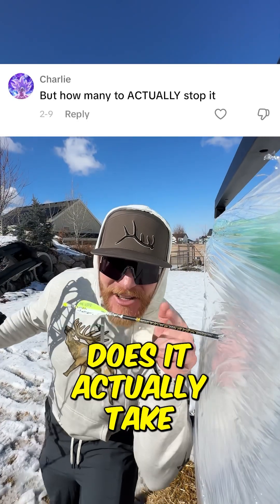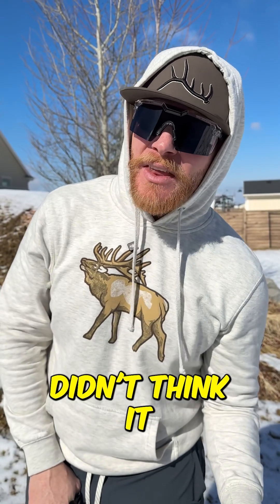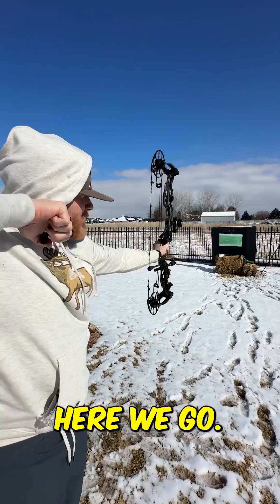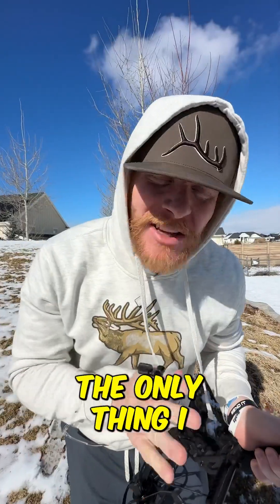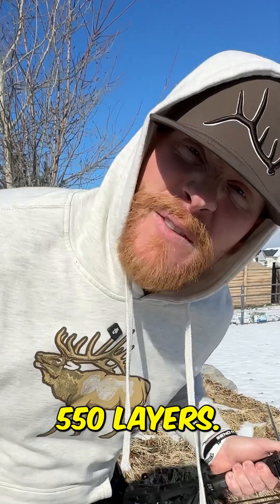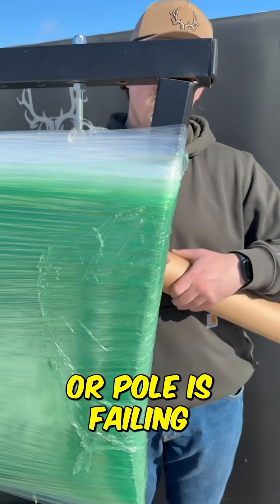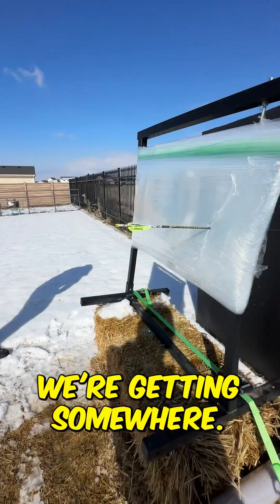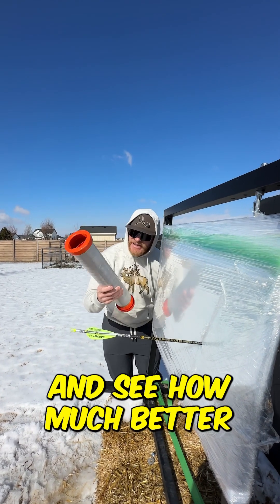Can Plastic Wrap Actually “STOP” an Arrow!?